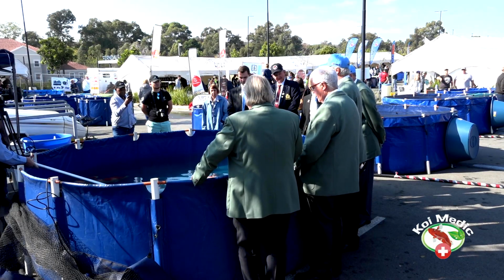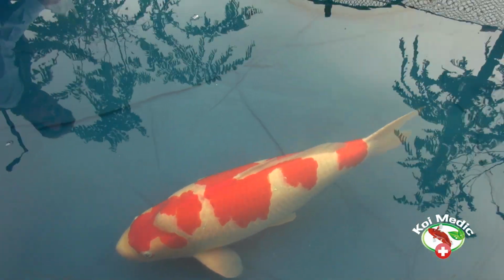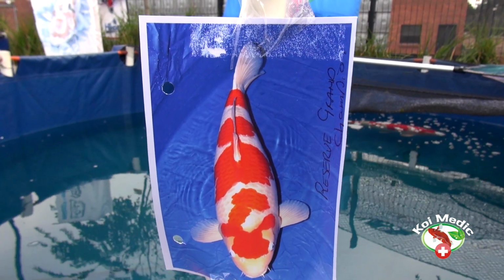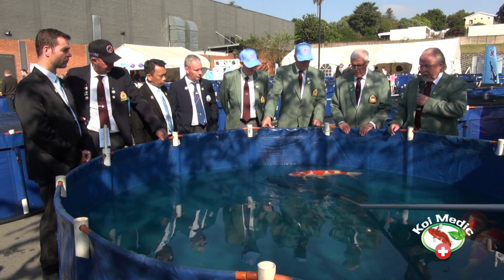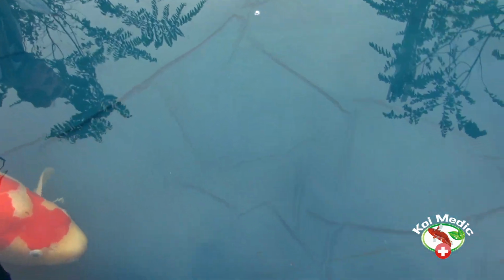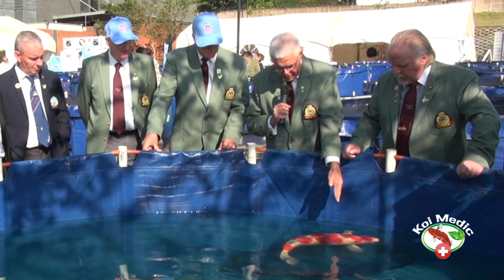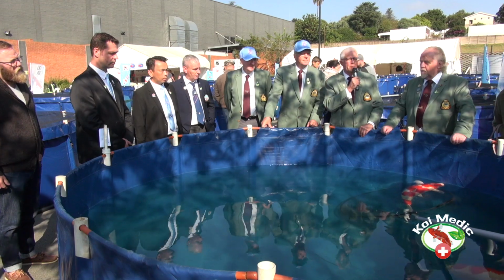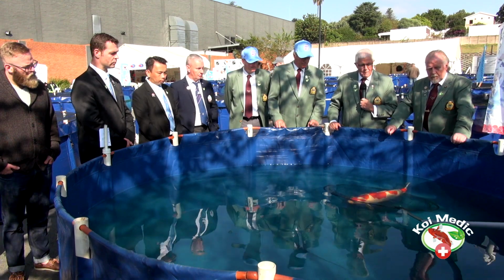2023 Reserve Grand Champion SAKKS - Judges Discussion